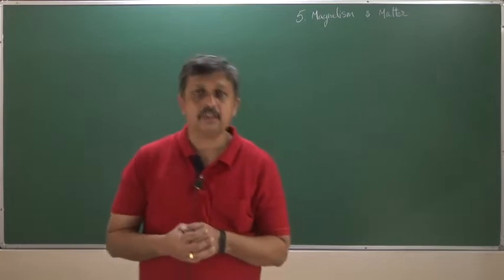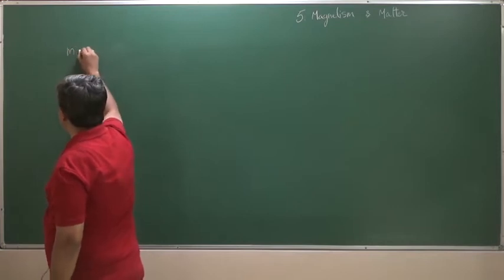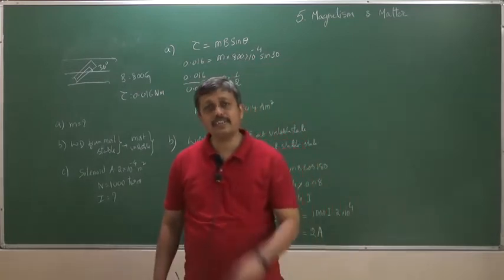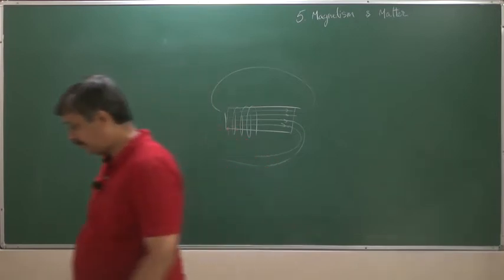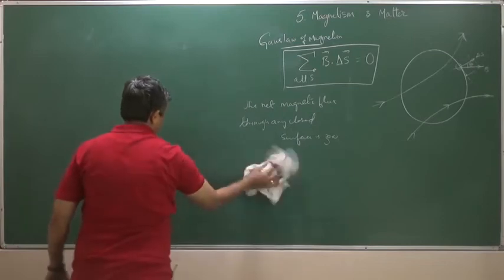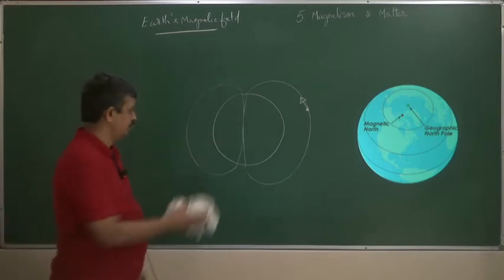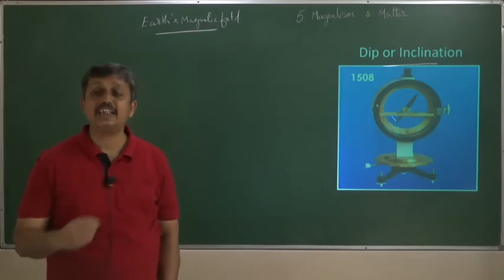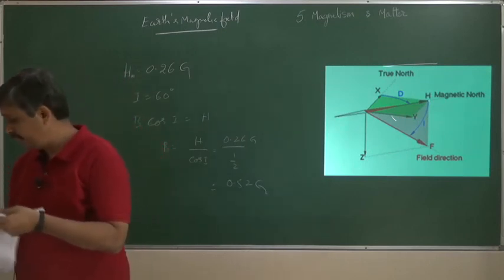Class 12, Physics Chapter 5 class 2 - Magnetism & Matter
Class 12 CBSE, ISC, 2nd PUC, II PUC Physics   5 class 2 - Magnetism & Matter